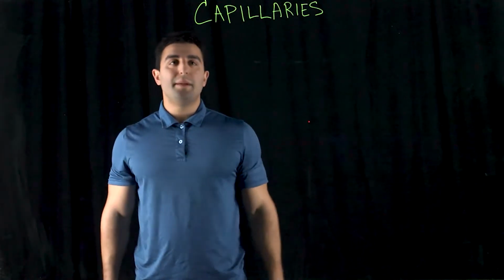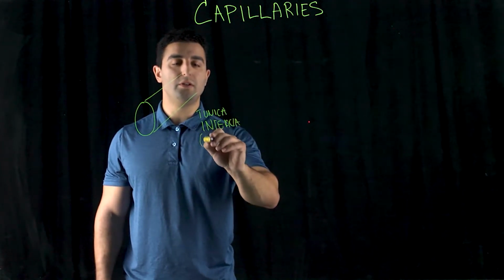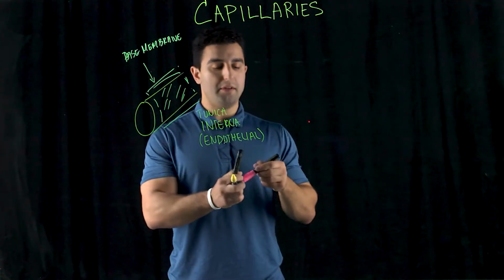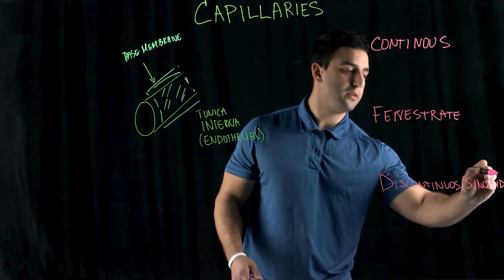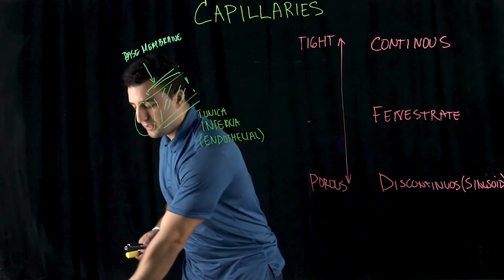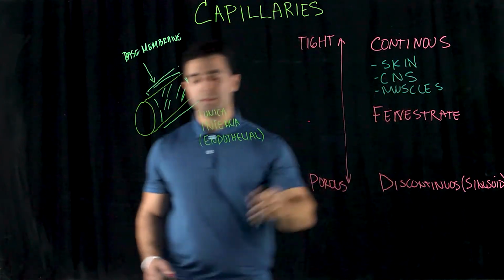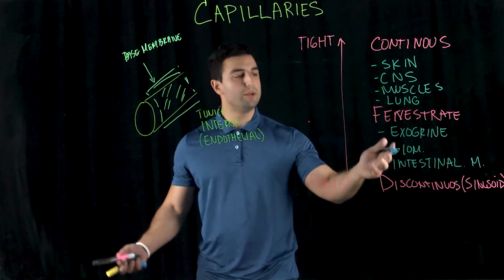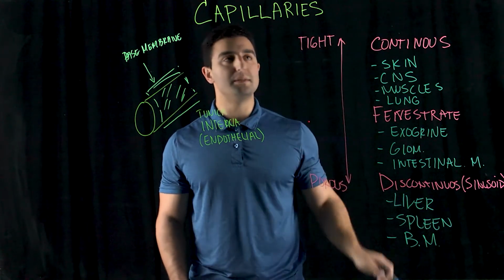Types of Capillaries